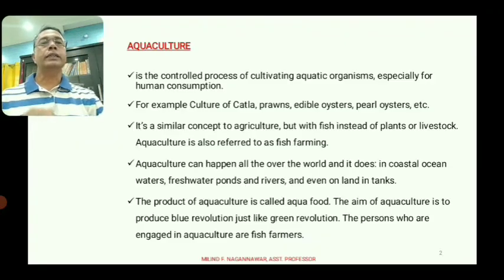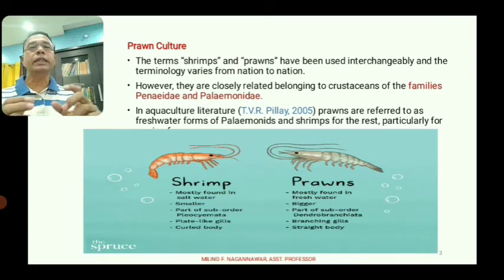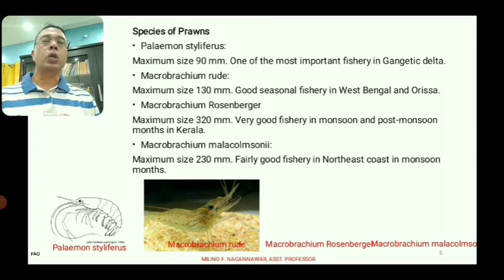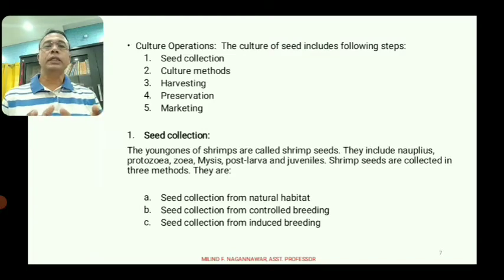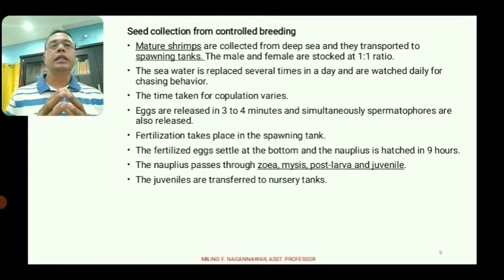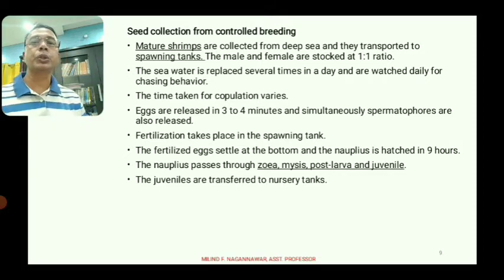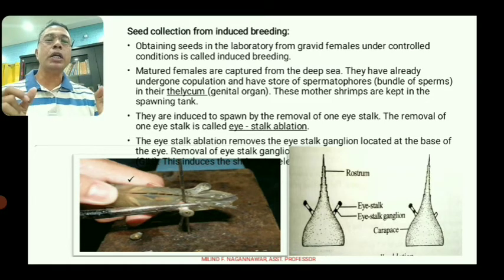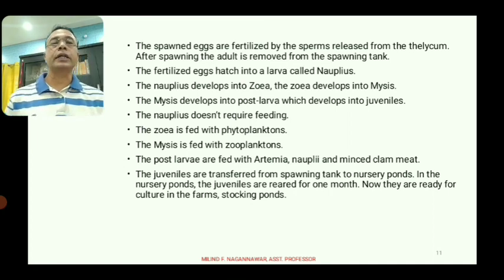B. sc. Zoology... AQUACULTURE PART 1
Aquaculture.. Species of Shrimp and Fresh water forms, Marine Prawn Culture (Shrimp culture, Shrimp culture operations , shrimp seed collections (seed collections from natural habitat, from control breeding and induced breeding)...